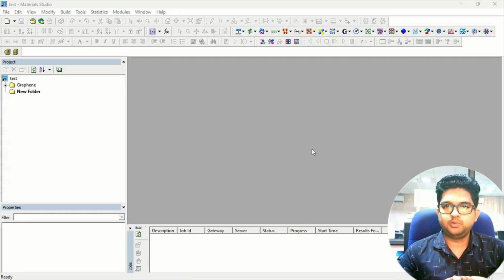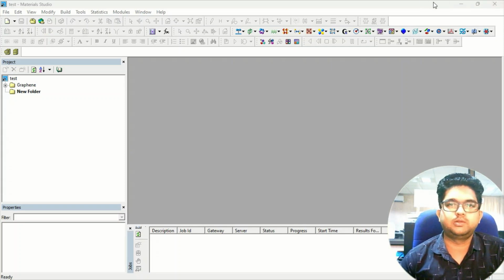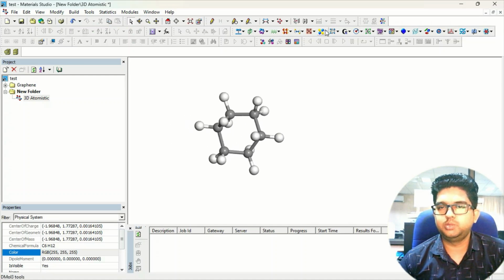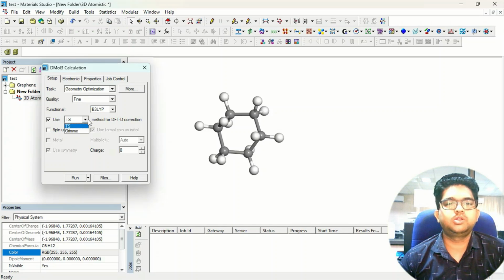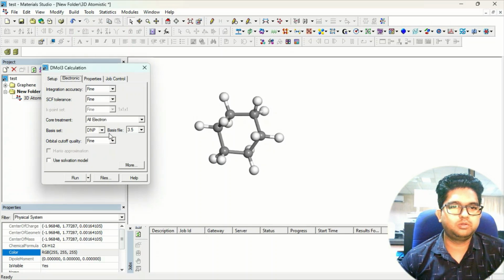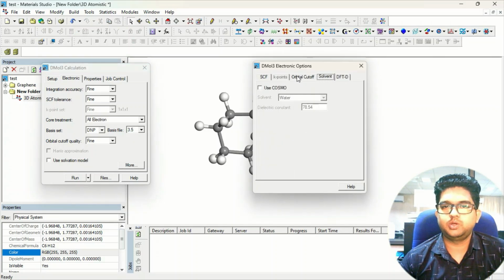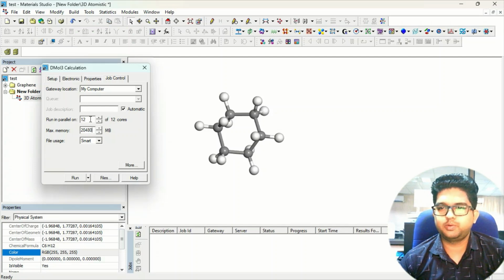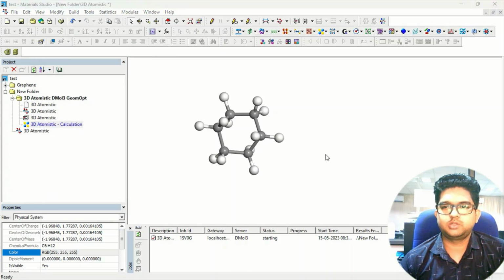DFT calculations using Dmol3 tool || Dr. Gaurav Jhaa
DMol3 is a simulation tool in Materials Studio that uses Density Functional Theory (DFT) to calculate the properties of materials. The tool is designed to perform molecular simulations and analysis, including molecular dynamics and molecular interactions. DMol3 is a powerful tool for understanding the behavior of materials at the microscopic level and can be used in a variety of materials science applications. The tool provides critical information about crystal structure, molecular stability, chemical reactivity, thermal properties, and lattice dynamics, which are important in materials design and engineering. The results from DMol3 can be used to optimize the properties of materials, such as bond length and bond angle, and to visualize molecular interactions and structures. Overall, DMol3 is an essential tool for computational materials science and computational chemistry.